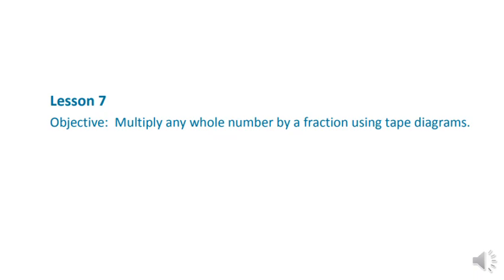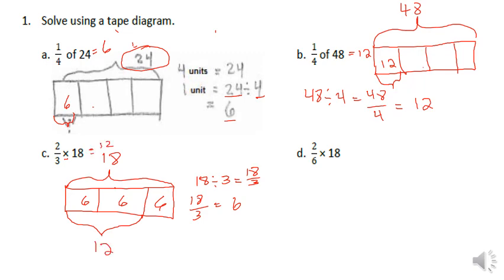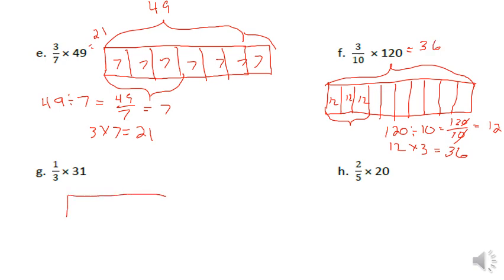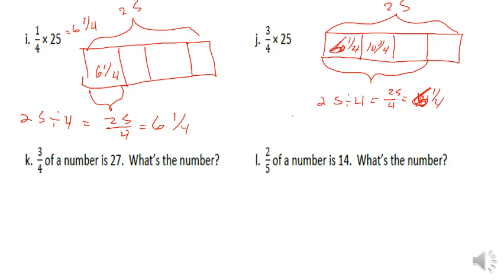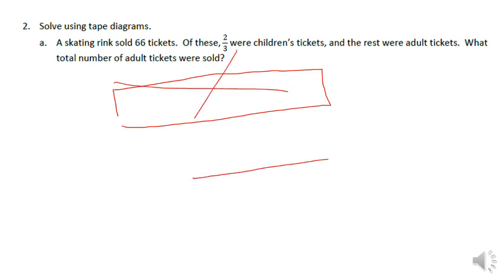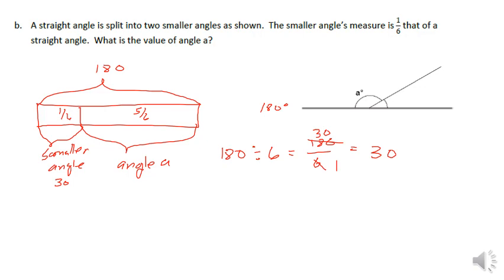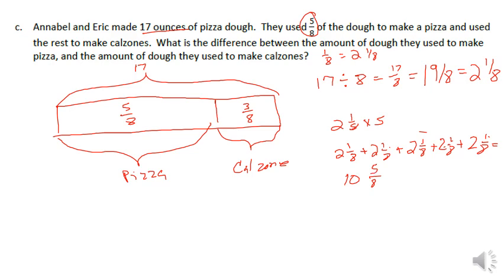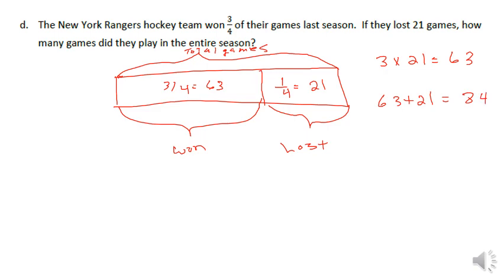Lesson 7 HW